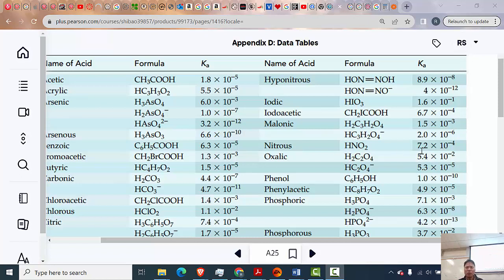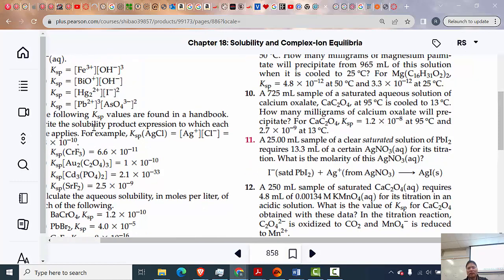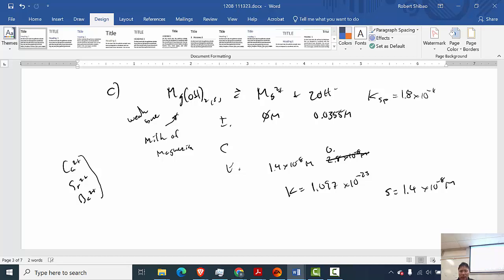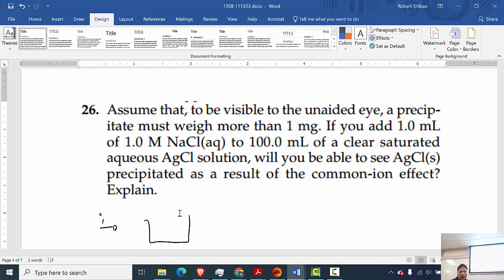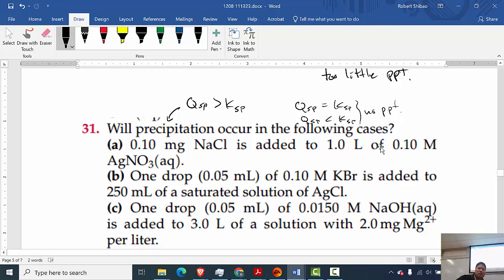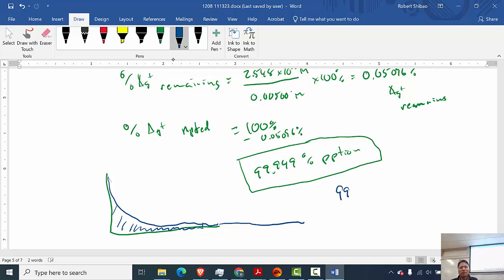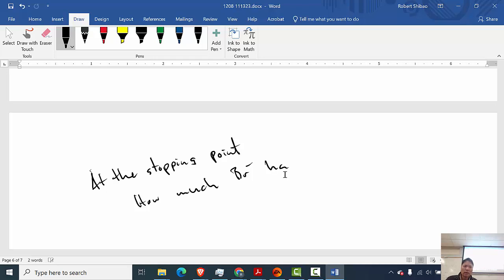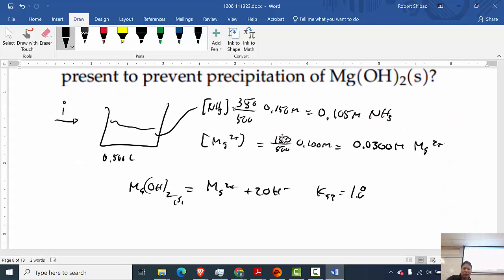Chem 1B 1208 111323